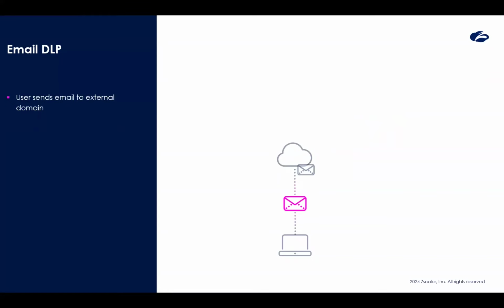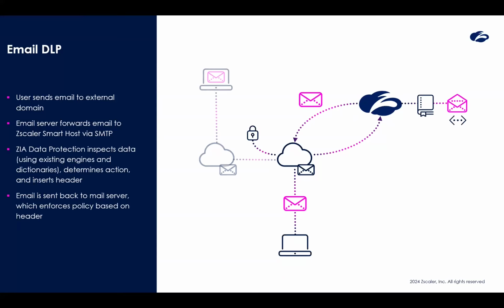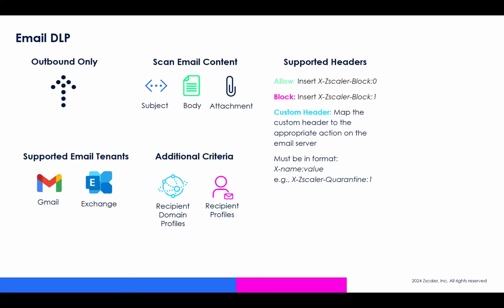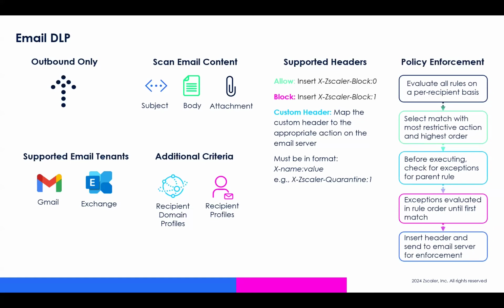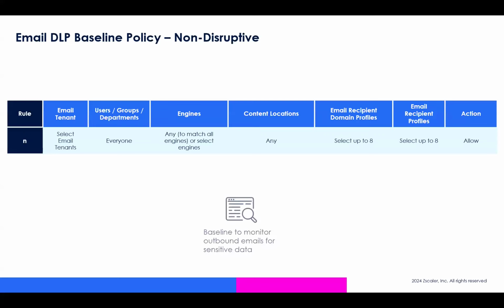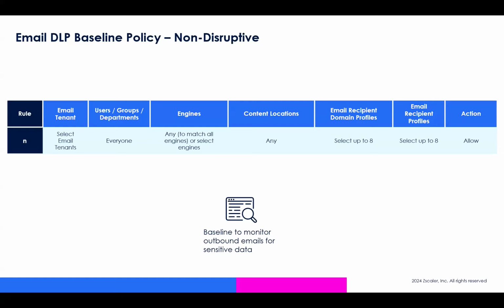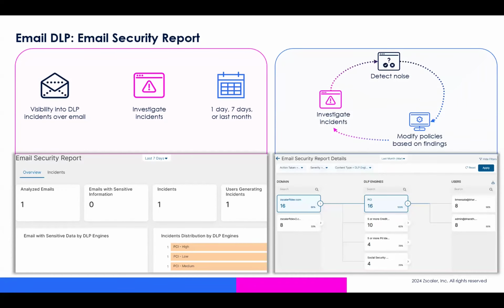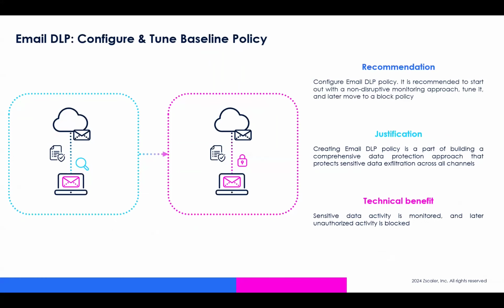Data Security - Ep 9 - Email DLP | Zscaler Product Optimization